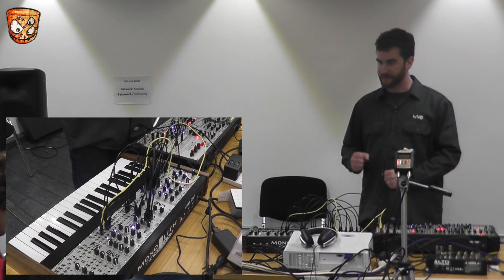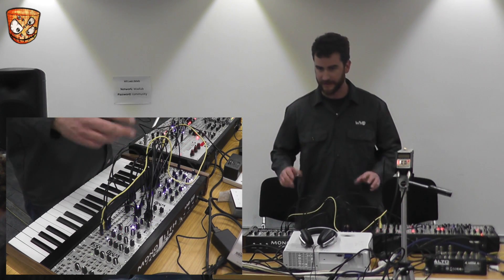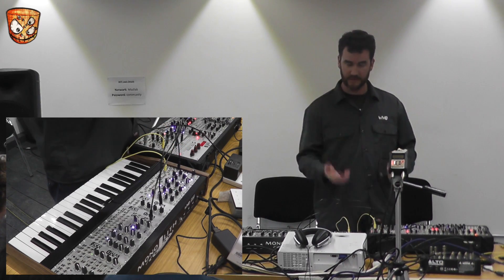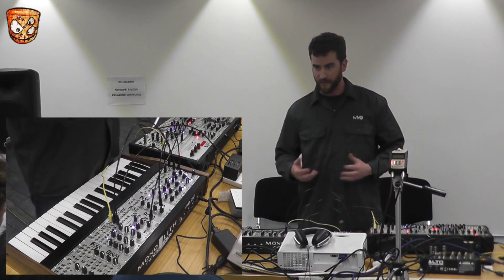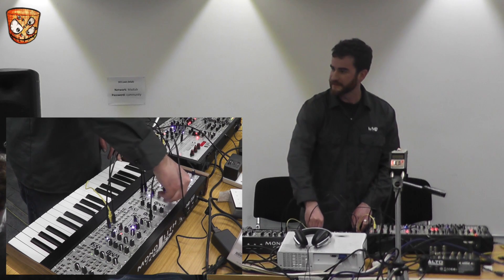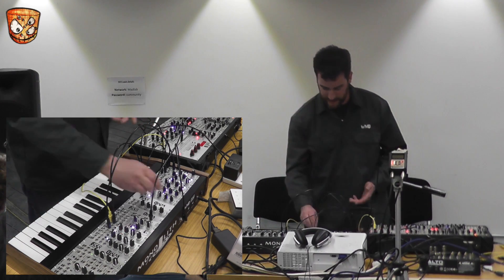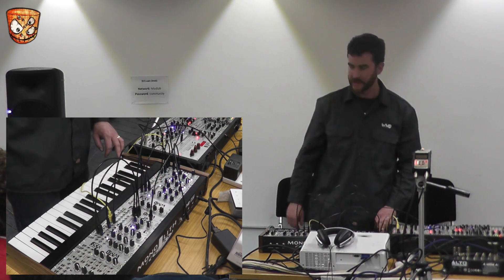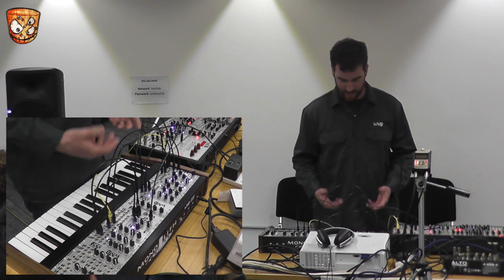Matttech Modular WMD Workshop - Introduction to Modular Synthesis with the Monolith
On April 22nd 2015 Matttech Modular put on a workshop at Madlab in Manchester, UK, featuring William Mathewson from WMDevices, where he kindly demonstrated his new range of modules. These were designed in collaboration with Steady State Fate's Andrew Morelli and we got to see the much-anticipated Monolith keyboard in all its glory. William also ran through some of WMDevices' classic designs - such as the Geiger Counter, Synchrodyne and PDO mk.2.

In part 1 William goes through an introduction to what modular synthesis is with the WMD & SSF Monolith system.

Keep an eye out for more events from Matttech Modular, the North of England's first Modular Synth Store